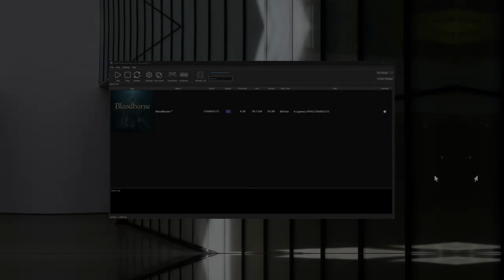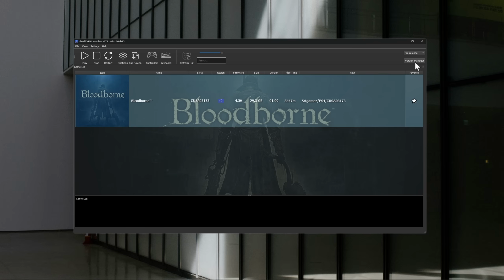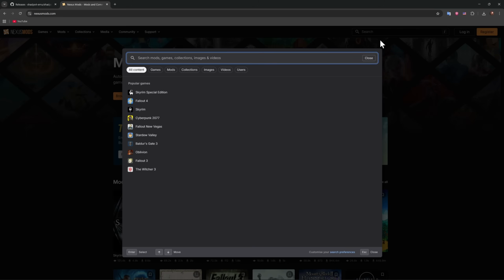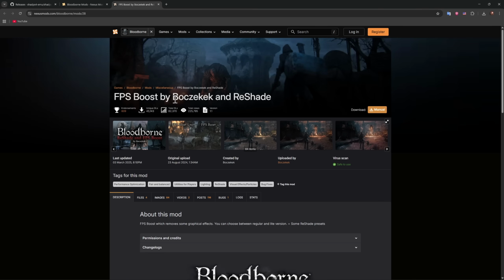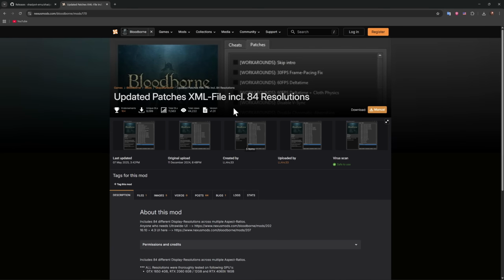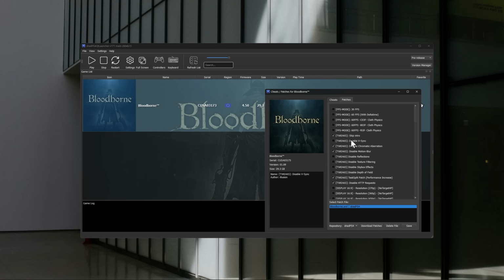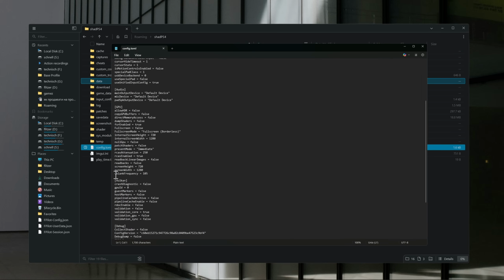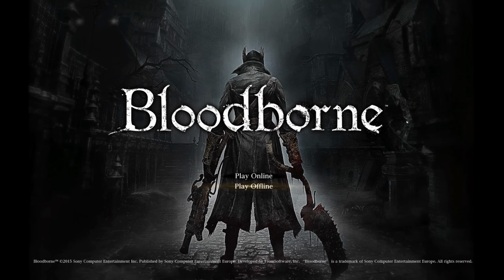Bloodborne PC SHADPS4 tutorial 100+ FPS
GO AND PLAY ALREADY!

Links for mods and patches here

Updated Patches XML-File incl. 84 Resolutions

PC specs

RTX 5070TI
32GB DDR-5 6000MHZ RAM
NVME SSD SAMSUNG 990 PRO